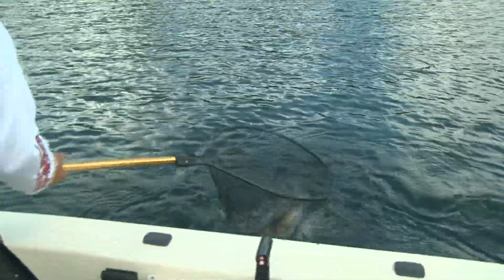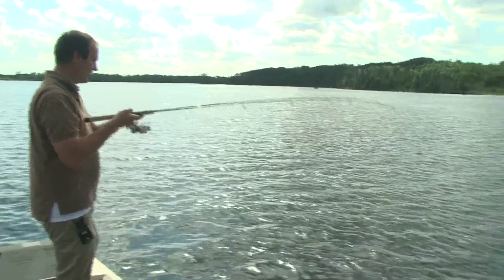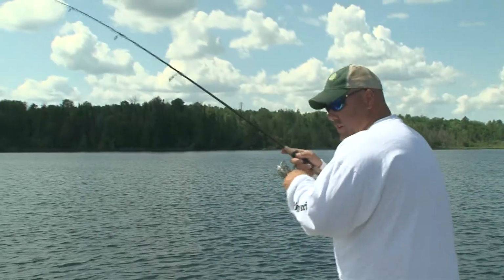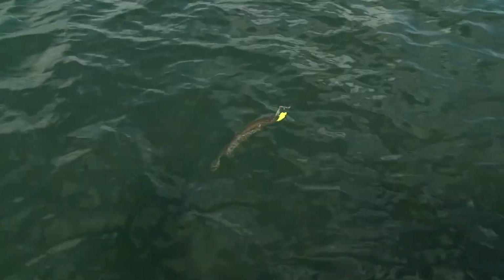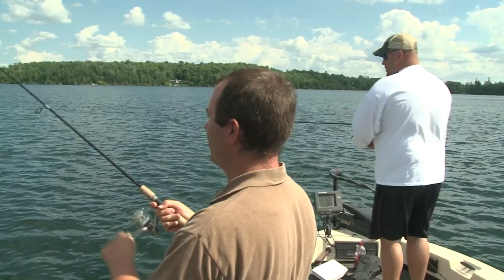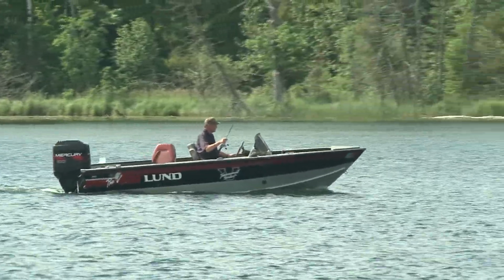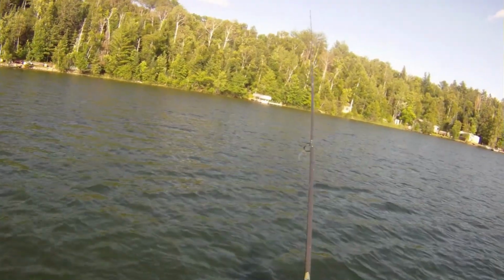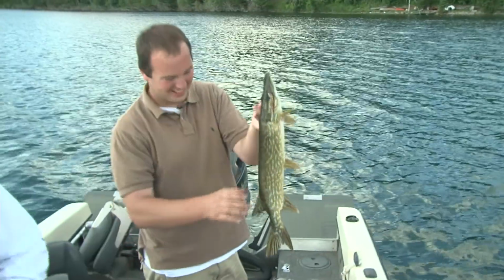Gone Fishing for Northerns near Blackduck Lakeland News Sports July 8, 2011